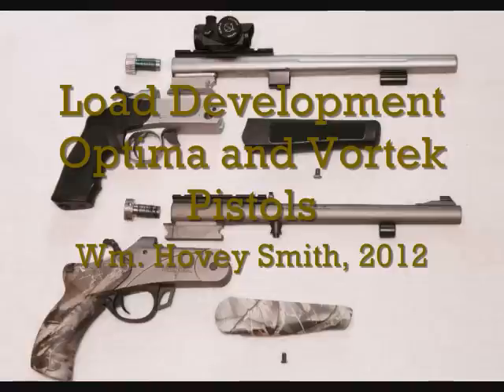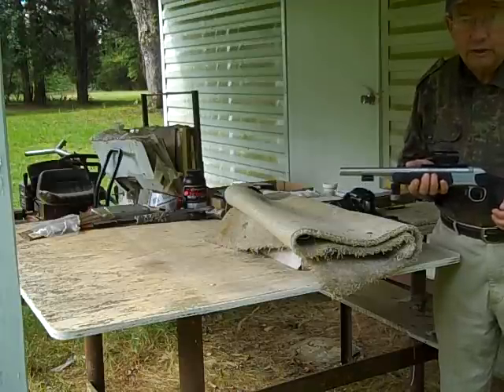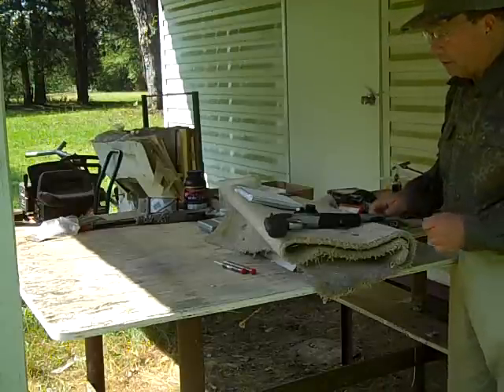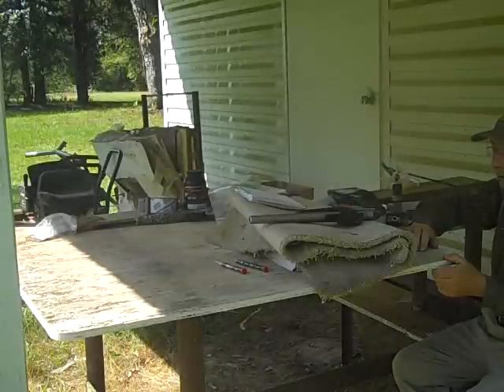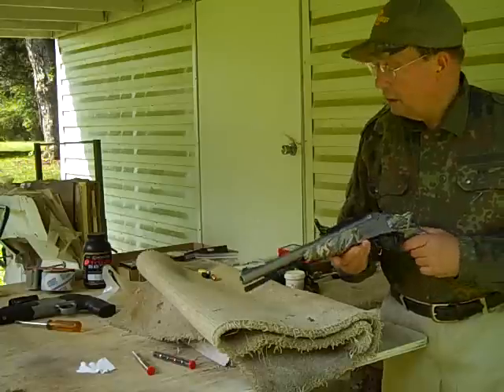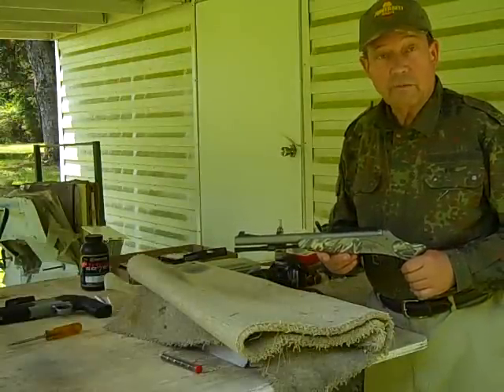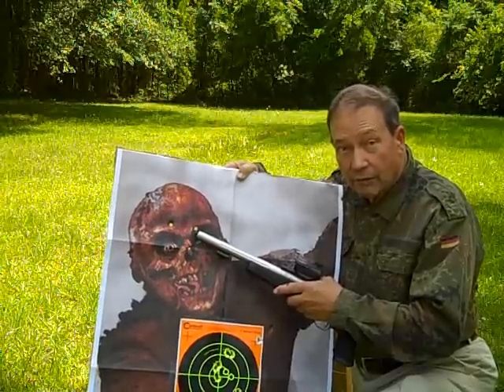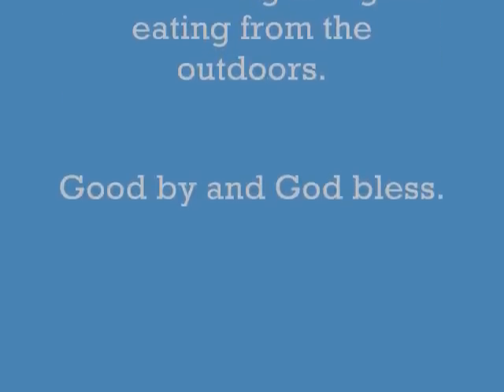Load Development Optima and Vortek Pistols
Two .50-caliber muzzleloading pistols by different makers produced energy results that are quite similar to the .44 Remington Magnum while shooting larger-diameter bullets.